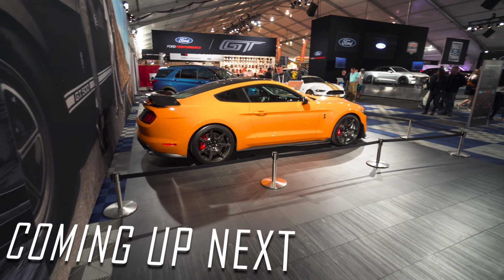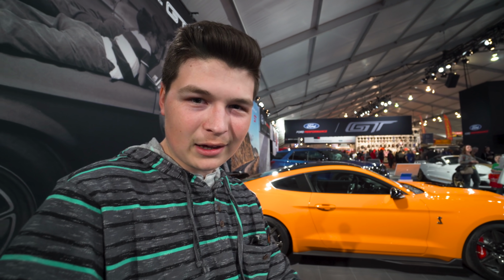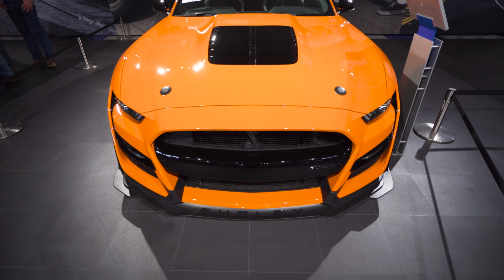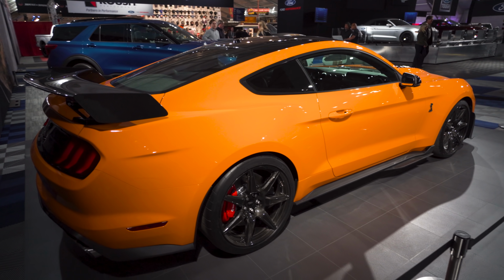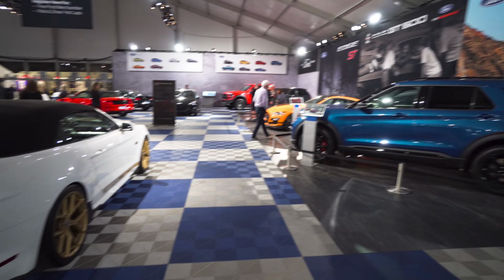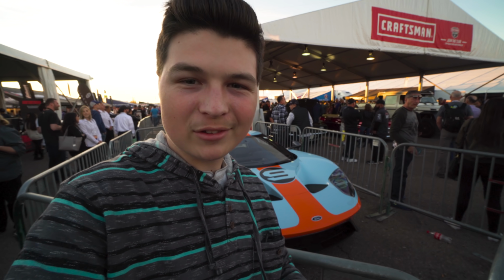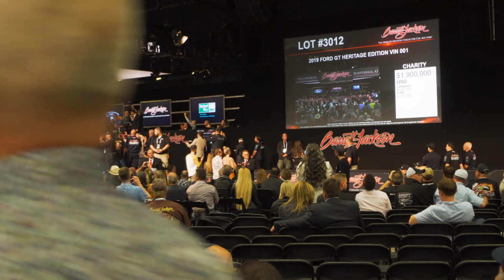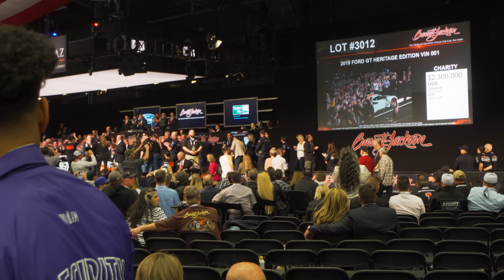Picking The Color Of My 2020 SHELBY GT500! *NEED YOUR HELP*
What color should I order my new 2020 Ford Mustang Shelby GT500 in? Let me know what you think! Take a close look at what makes the ULTIMATE Ford Performance Mustang! Featuring a supercharged 5.2L cross-plane crank v8, with over 700 horsepower, and more! This is the first ever Mustang to be equipped with a 7-speed dual clutch automatic transmission. The all-new Ford Shelby GT500 will be feature a carbon fiber track package, bringing exposed 20" carbon fiber wheels, as well as a GT4 style rear wing, and more.